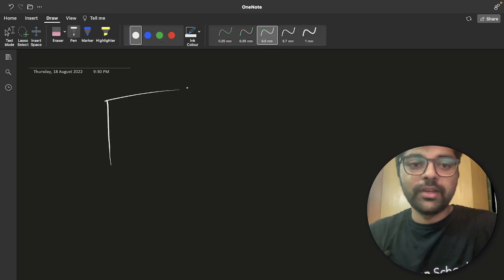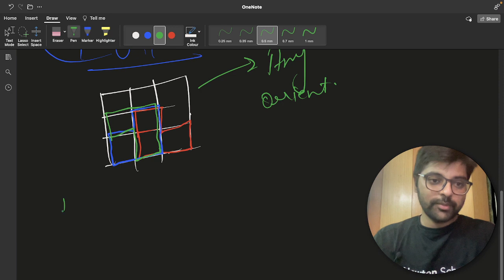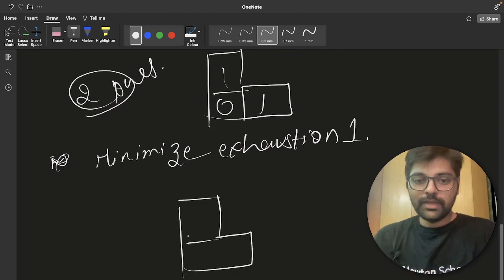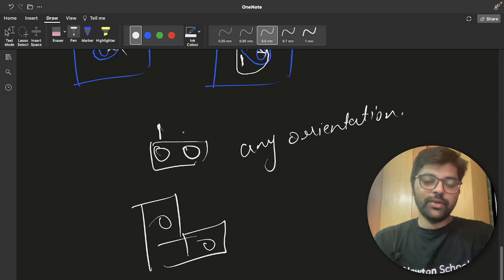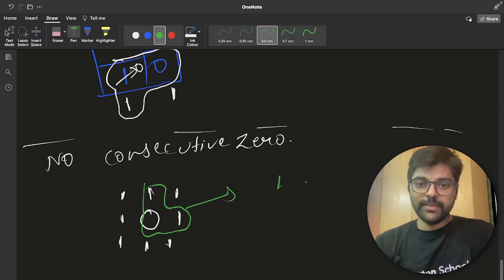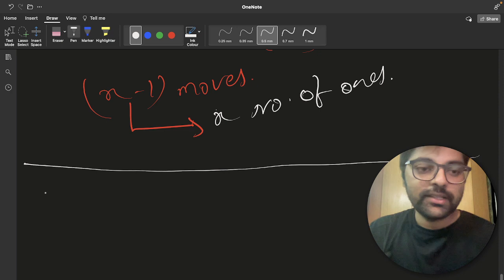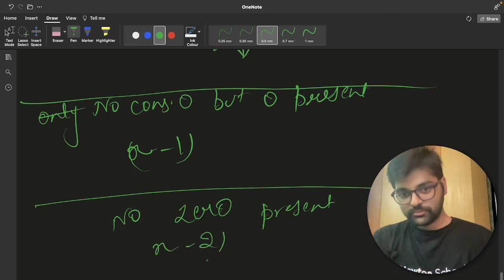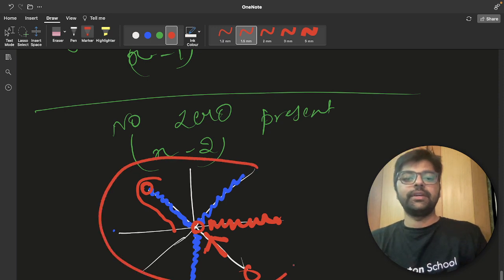Codeforces Round #815 (Div. 2) | Problem C | Corners | Newton School